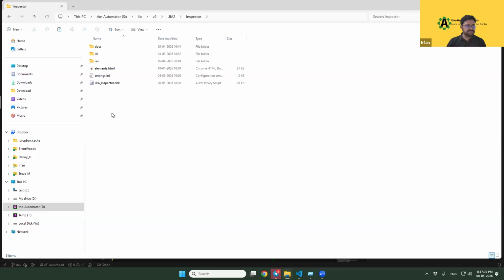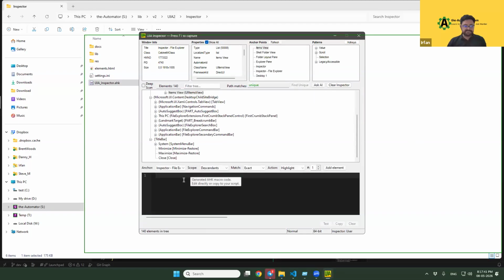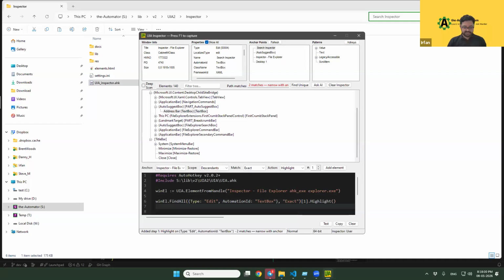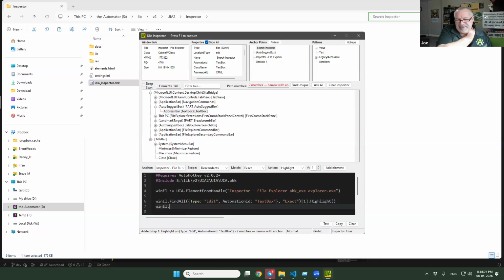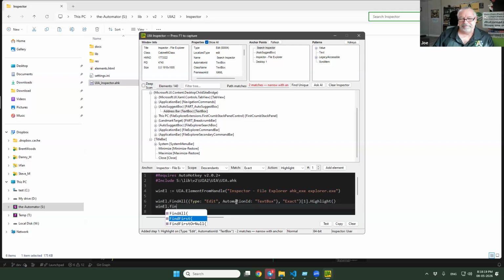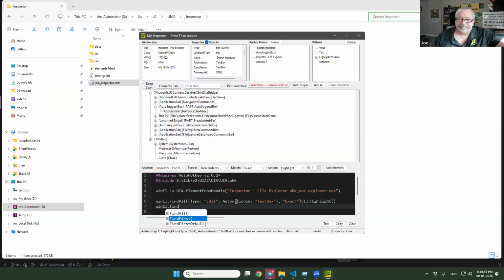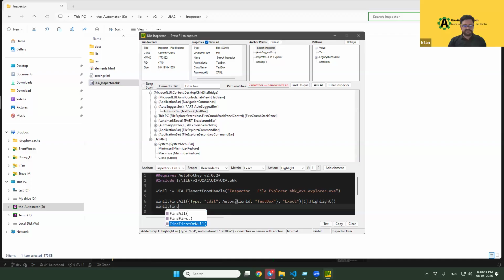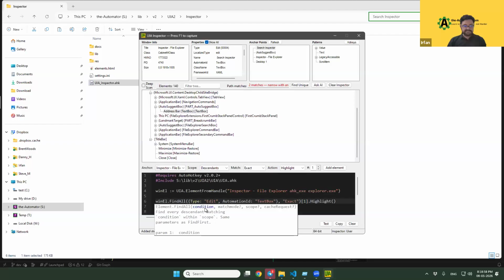AutoHotkey Intellisense Is HERE and It's Better Than You Think 🎯| Hero Extract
*Summary*
This video features a technical discussion between two developers reviewing a new Scintilla/UScintilla-based code editor component. They demonstrate intelligent code completion features including call tips, parameter hints, and JSON-documented function suggestions, while also discussing performance improvements from a custom C-based lexer implementation.

*Key Points*
[00:00:00] - UScintilla Tool Introduction and IntelliSense Features
 • The team showcases a new editor component ("UScintilla/vector") with active code suggestion capabilities.
 • Call tips appear when clicking into functions, and parameter highlighting indicates which argument the cursor is currently on.
 • Autocomplete suggestions pull from loaded class libraries, not just native AutoHotkey keywords - so class-specific methods surface contextually.
 • JSON docs support is confirmed, mirroring VS Code-style parameter descriptions that display each parameter's name and purpose as you type.

[00:01:41] - Parameter Definitions, Color Customization & Version Status
 • As the user moves between parameters, the tooltip updates to show the current parameter name (e.g., "matchmull"), demonstrating dynamic hint tracking.
 • Color customization of call tips and suggestion lists is possible and is flagged as a pending improvement item.
 • The current build uses a new "central lock" and is still under active development; it differs from what end-user "Connie" has, and the notify class is not yet included in this version.
 • Tab-triggered suggestions are functional, and the team expresses enthusiasm about how significantly this elevates the tool.

[00:03:22] - Performance Gains via Custom Lexer and Architecture
 • A comparison is drawn to Excel's VBA IntelliSense, noting how critical autocomplete is when navigating large libraries with unknown functions.
 • Performance is improved because heavy syntax processing is now handled by a custom C-based Lexer (Lexer 5), offloading work from AutoHotkey.
 • LUA is no longer used; the stack is now AutoHotkey plus DLL files only, simplifying the architecture.
 • The developer notes the speed boost may not feel dramatic subjectively, but structurally AutoHotkey carries a much lighter load.

*Brief Summary*
The team has made significant progress on a developer-focused AutoHotkey editor with robust IntelliSense features powered by a custom C lexer, replacing older LUA-based components. Remaining work includes color theming for UI elements and merging the notify class into the latest build. The session wraps with the team preparing to demo additional features next.